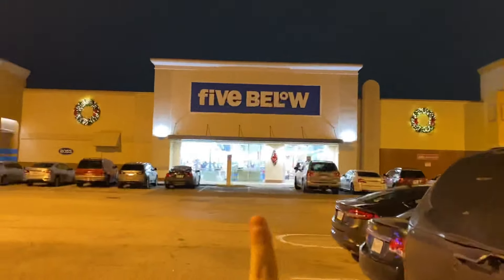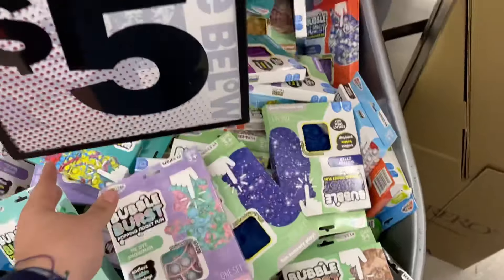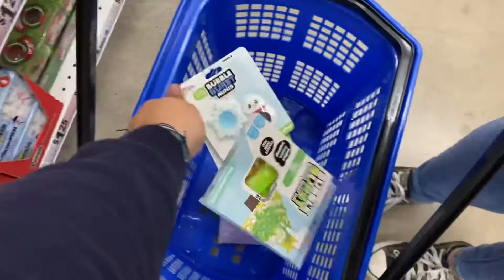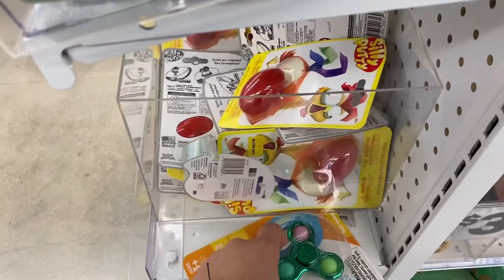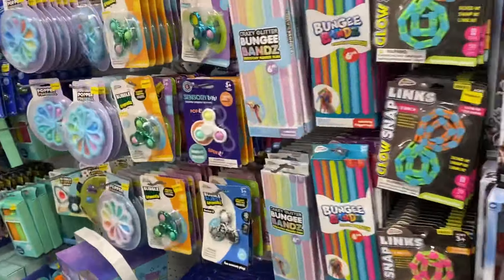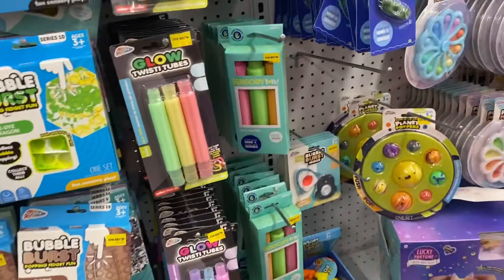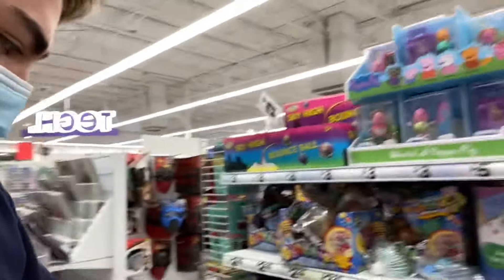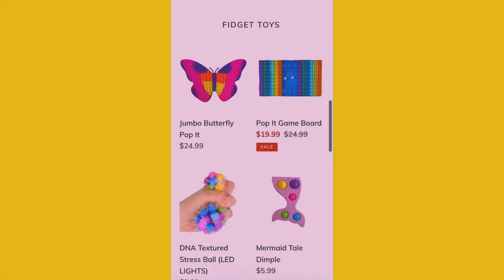Only Christmas Fidget Toy Shopping 🤑🎄* AT FIVE BELOW *